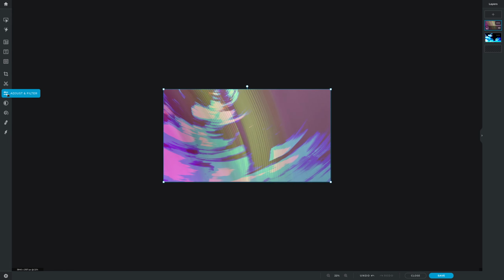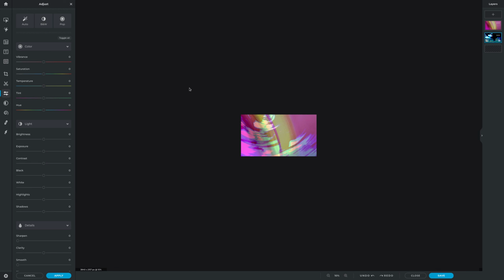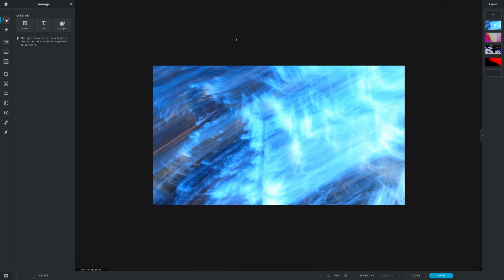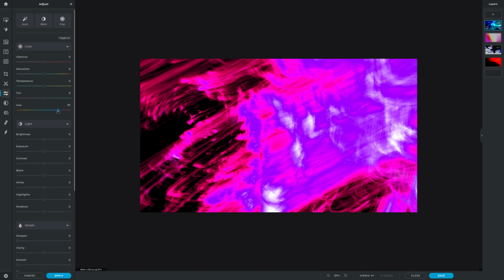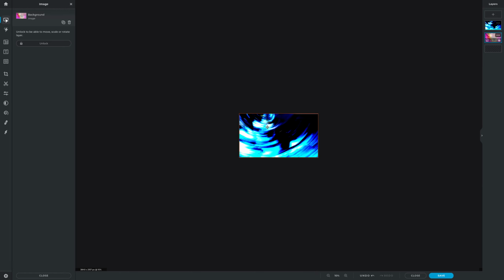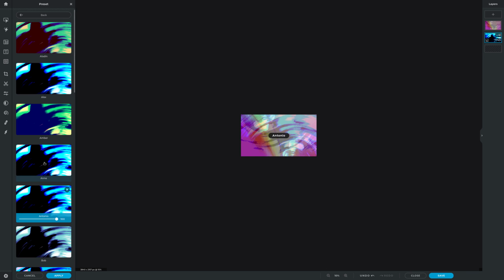Experimental abstract DIGITAL PHOTOGRAPHY ARTISTRY.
I'm a self taught Finnish artist with 5 years of experience.